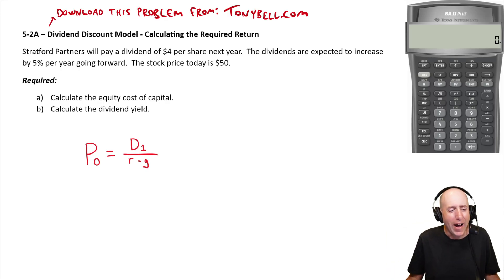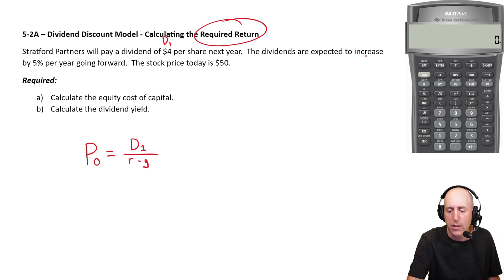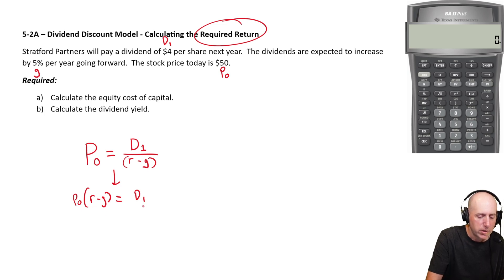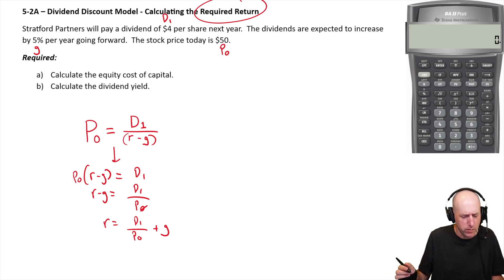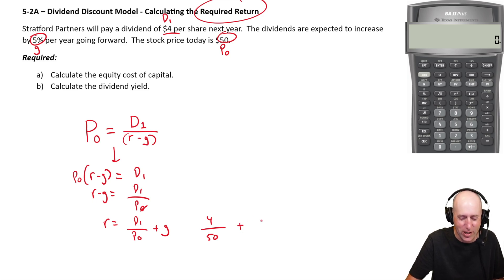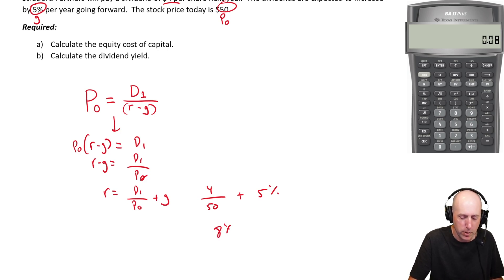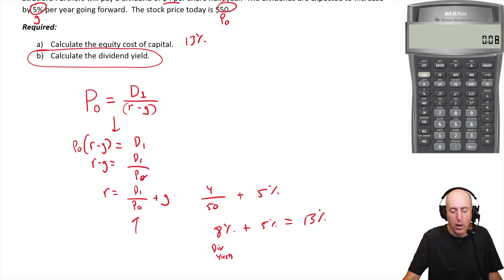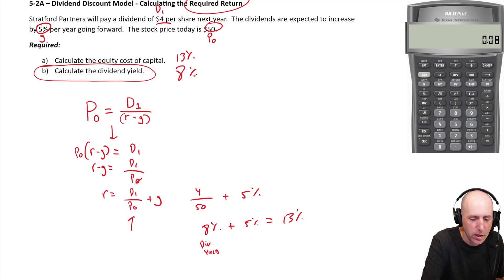FIN 34 Dividend Discount Model Example 2